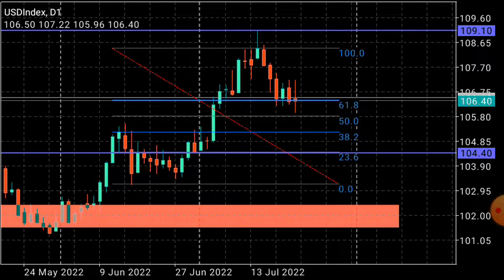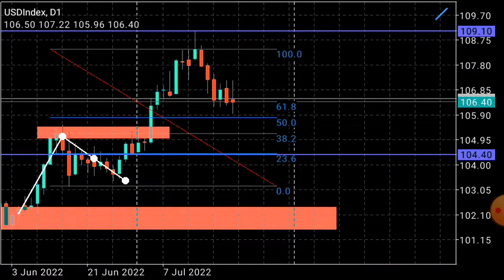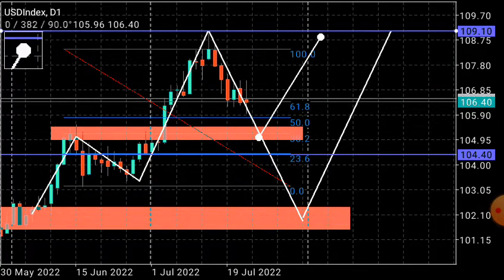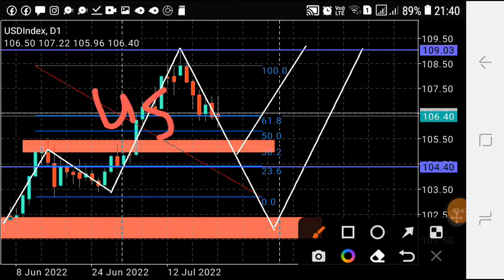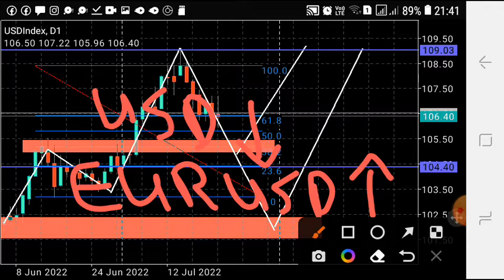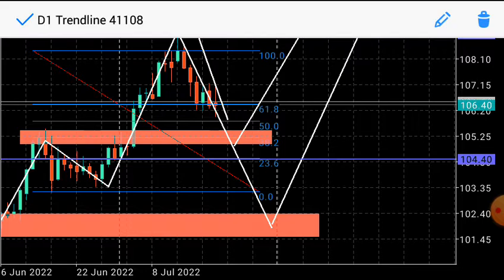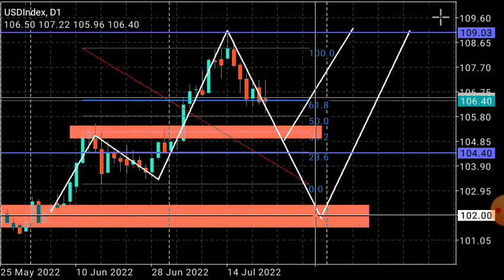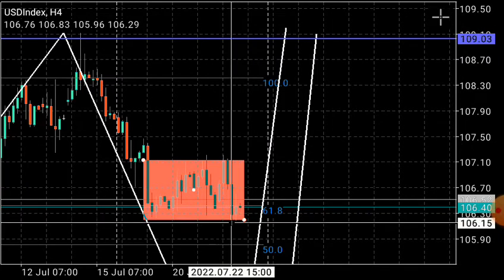My Top Forex Pairs For This Week:EURUSD GBPUSD USDJPY and DXY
👉Recommended broker | Get a bonus on deposit.

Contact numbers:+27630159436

NB:This video is my own personal opinions.Forex trading is high risk you can lose all your capital I won't be held liable for any losses incurred.Do Not send anyone money impersonating to be me.Beware of scammers in the comment section.